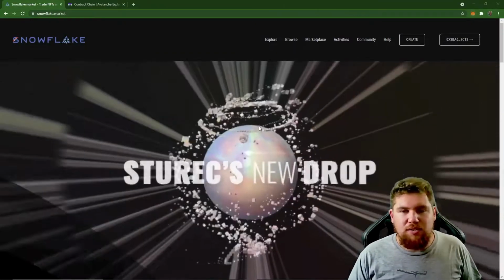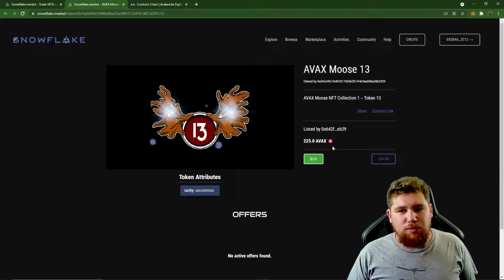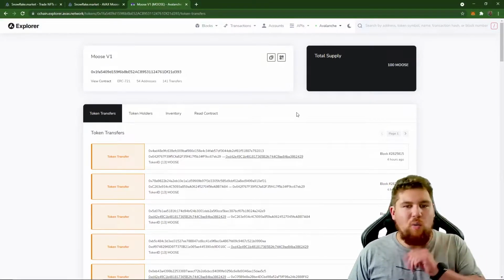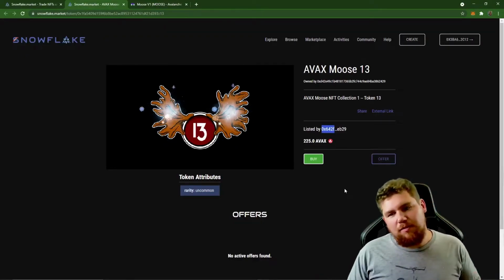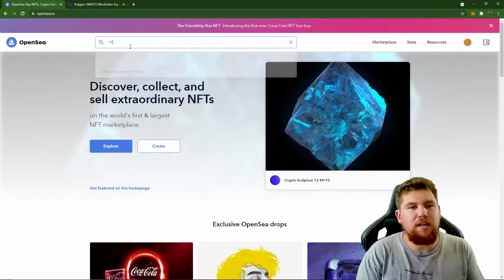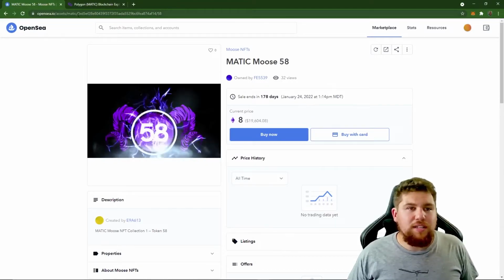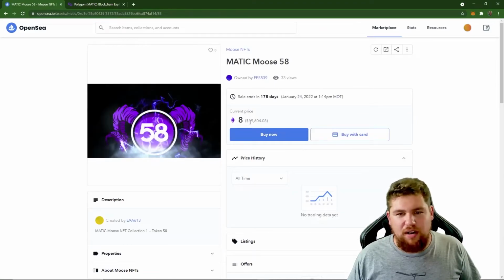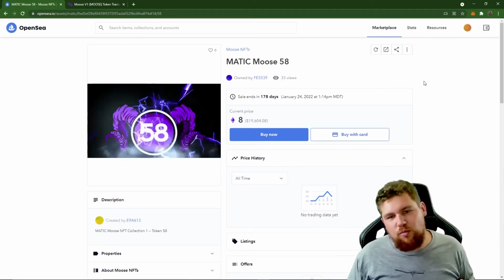Elk Finance 🦌 How to Acquire a Real Moose NFT And not get scammed by Snake Plissken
Hey Everyone,

Give this a watch if you want to make sure you're buying a legitimate Moose NFT on the AVAX NFT Marketplace (Snowflake.Market) or Polygon NFT Marketplace (Opensea.io). Make sure the contract address matches the one below in the URL for both, this is the most important thing. You can also use field 18 on the Moose contract on both chains (linked below) to query the address and make sure it lines up with the seller address. Learn more about the Moose NFT and what it does,

AVAX Moose NFT Contract Address and Contract Link:
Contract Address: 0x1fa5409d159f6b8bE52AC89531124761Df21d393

Polygon Moose NFT Contract Address and Contract Link:
Contract Address: 0xd5ef28e80439f3372f35ada5529bc6fea874af14

Elk Contract Address (Same on all chains)- 0xE1C8f3d529BEa8E3fA1FAC5B416335a2f998EE1C